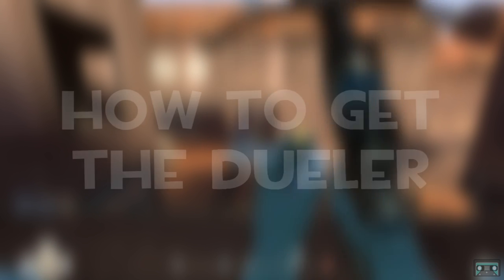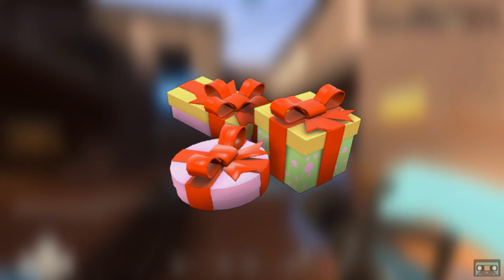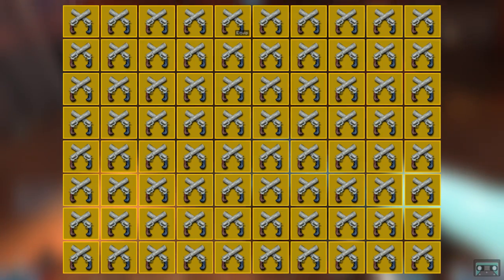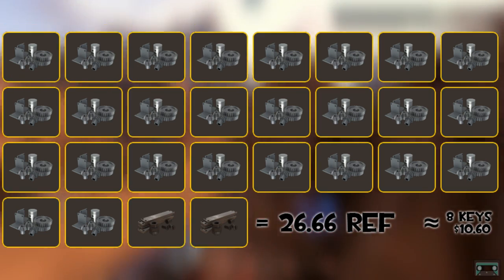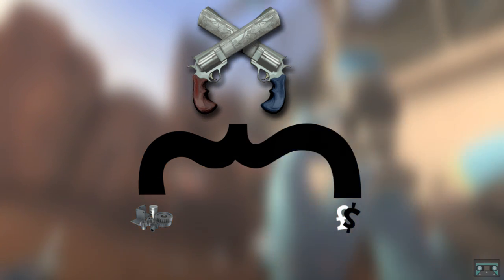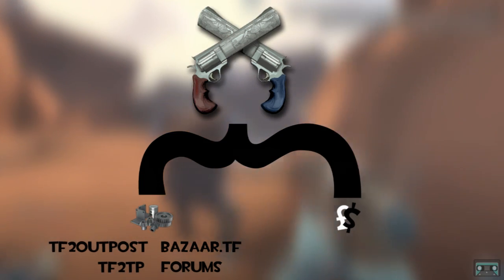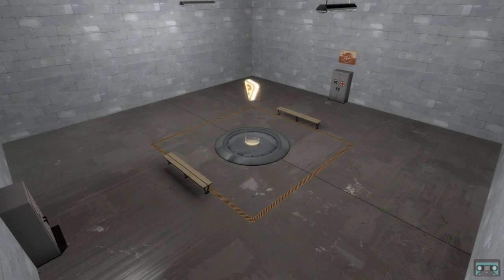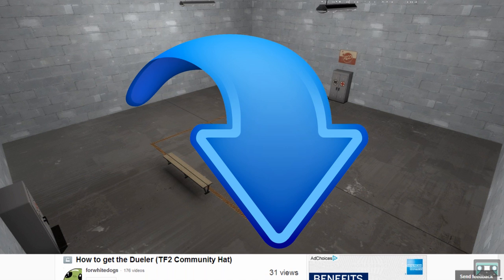How to get the Dueler (TF2 Community Hat)